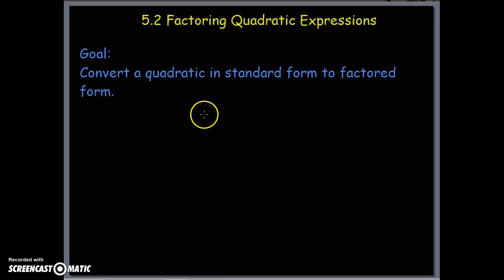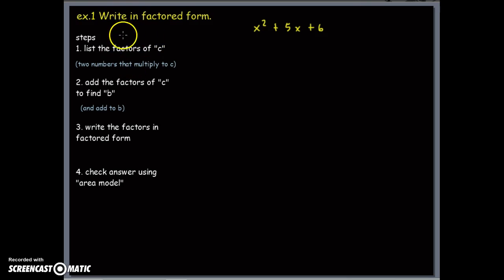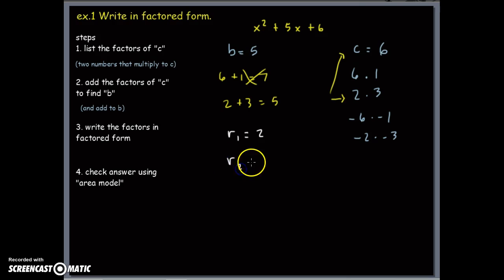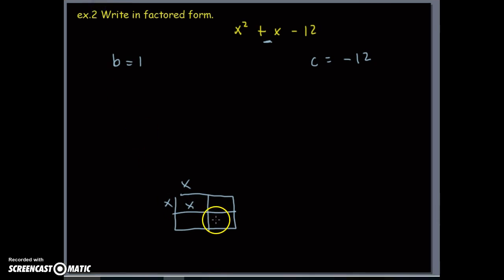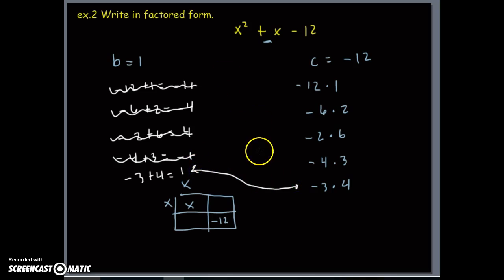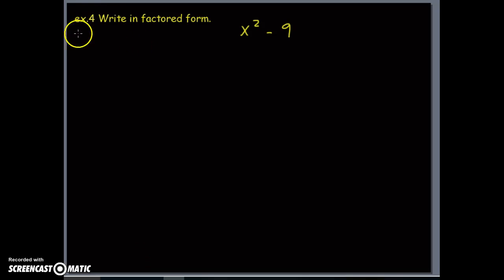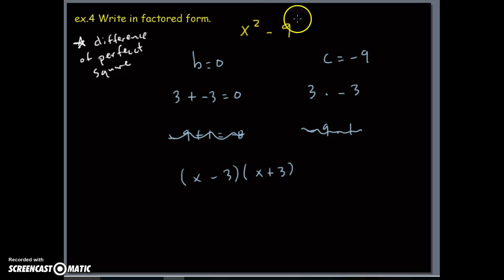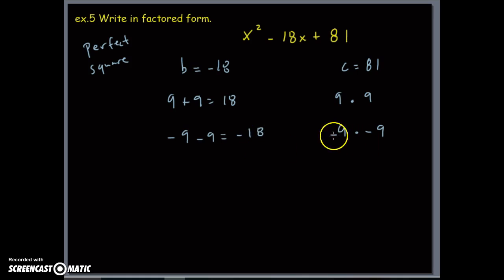How to Factor Quadratic Expressions (part II) | Algebra